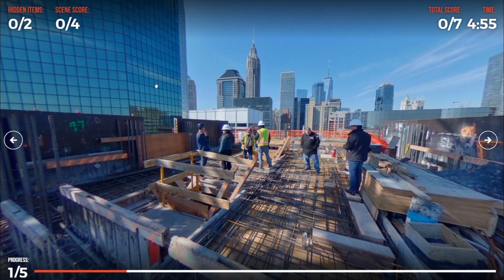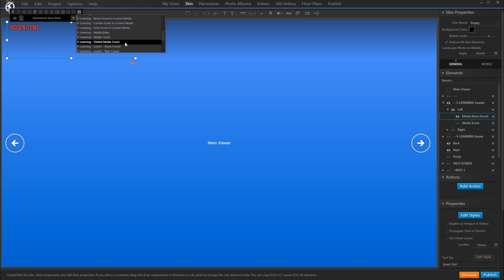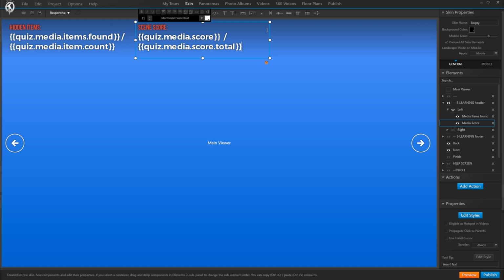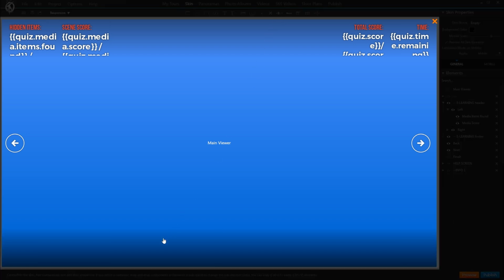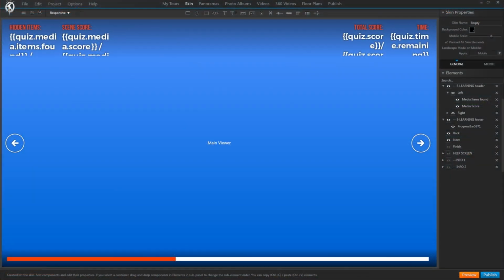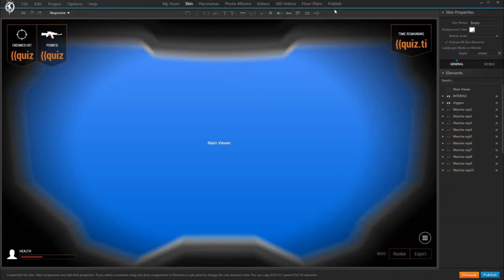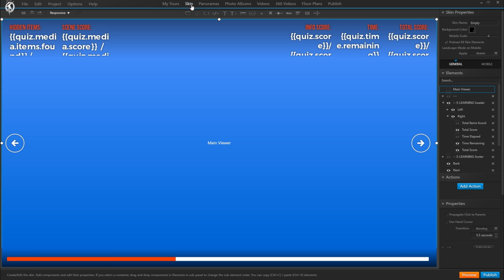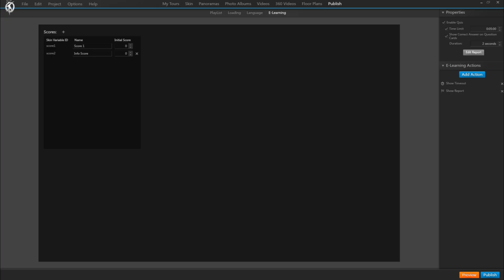Tutorial: Virtual Tours in E Learning, Training and Quizzing (Part 2)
In this second part of our E-Learning Trilogy we show you how to create skin elements that account for e-learning functions. These help the user to keep track of the time he has left, his performance etc. We also talk about having several scores in one tour so that you can measure different performance indicators separately.